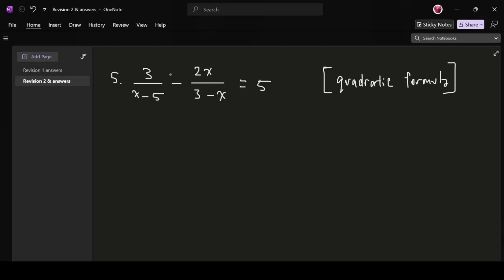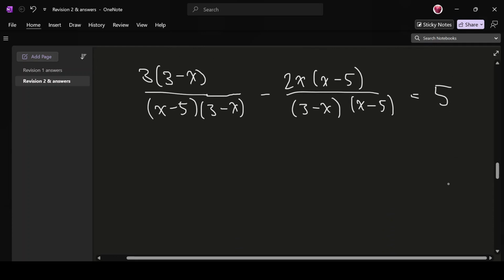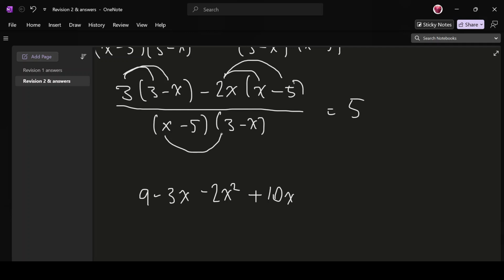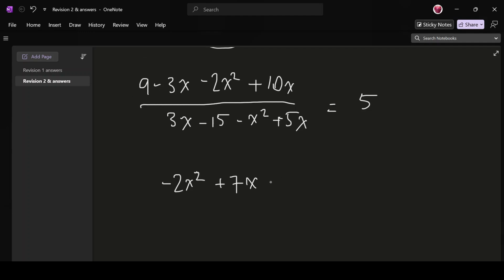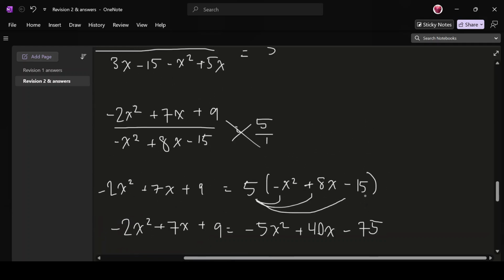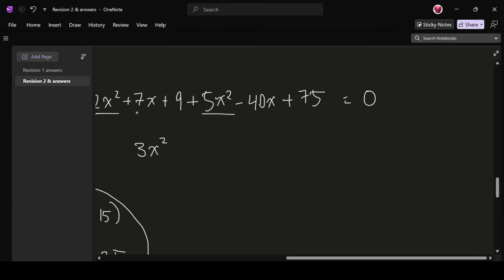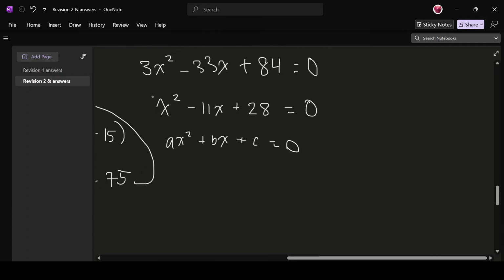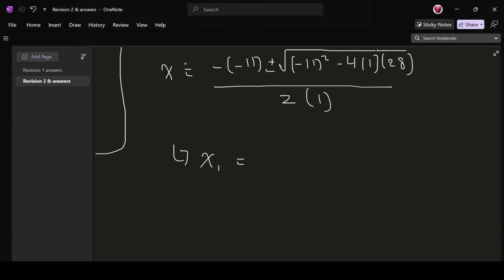rev2 no5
sorry for the cuts, mic quality and if it's too confusing.